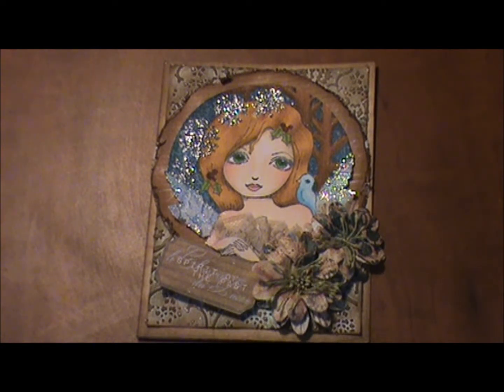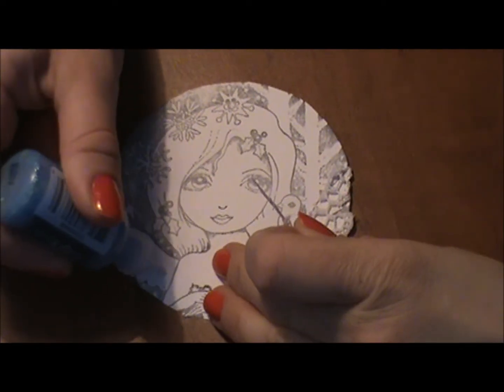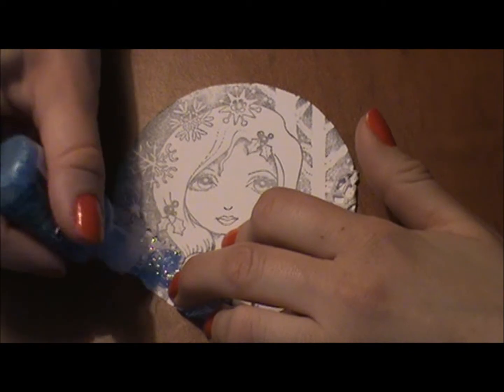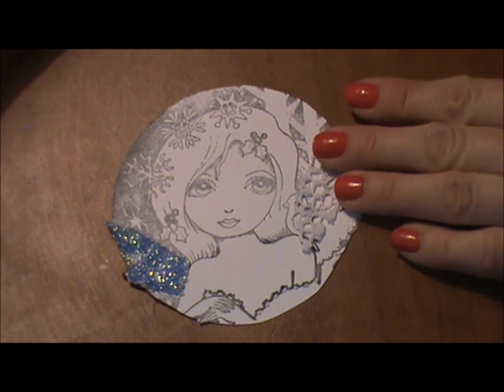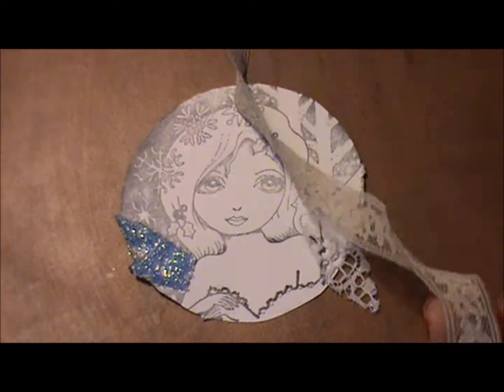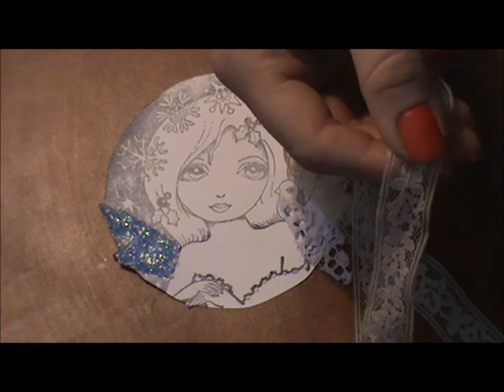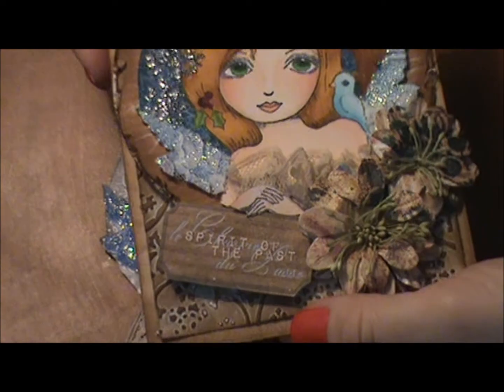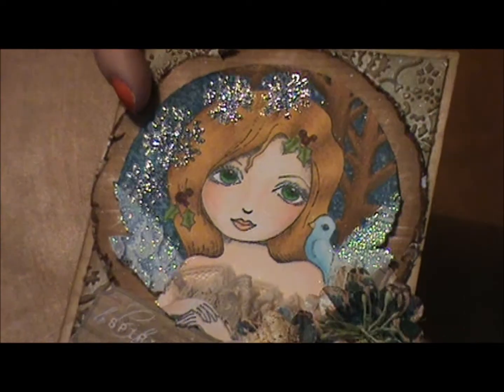Fun with Lace and Christmas Bird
I created this vintage card with a set called Christmas Bird by Elaine Cox. I have used Stickles on the snowflakes and the wings. The tag is from Prima, and the flowers are from Making Memories. The background is embossed, filed with sandpaper and inked to create dimension.